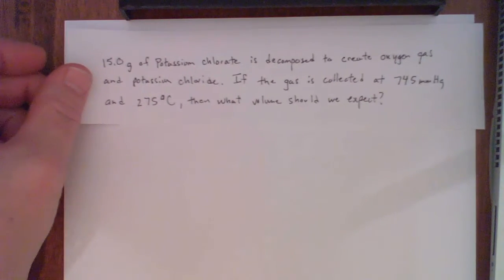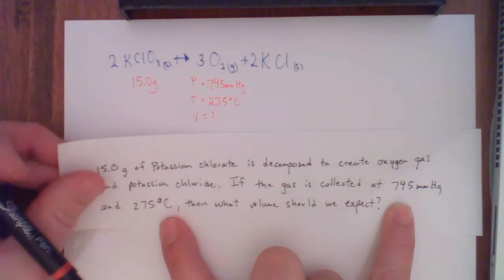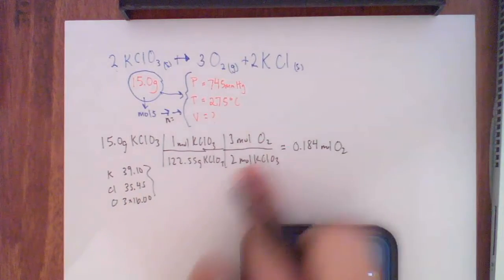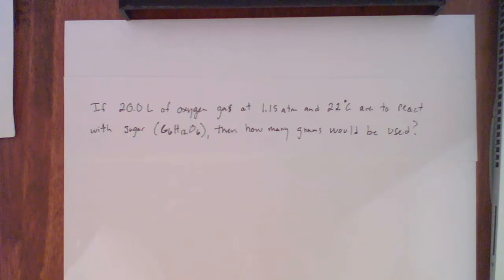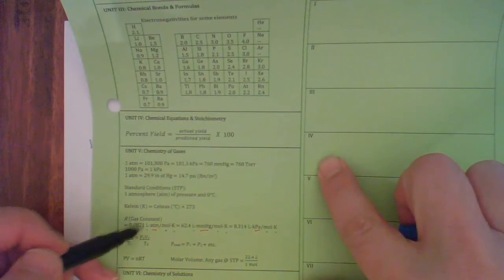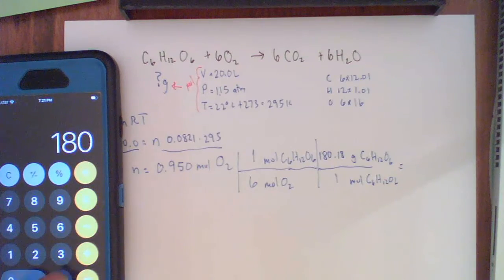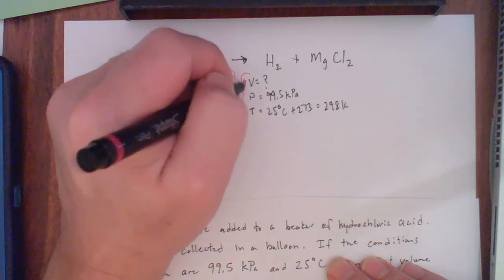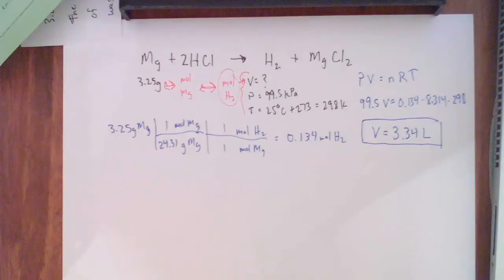Gas Law Stoichiometry Notes